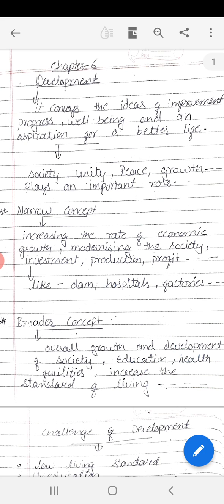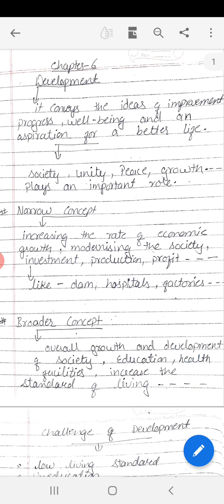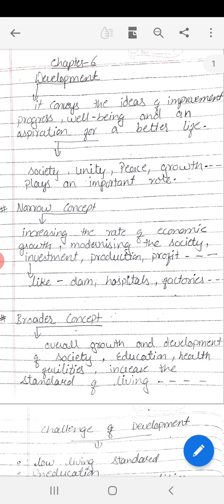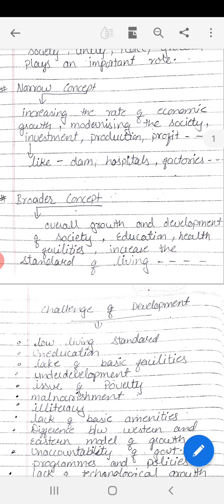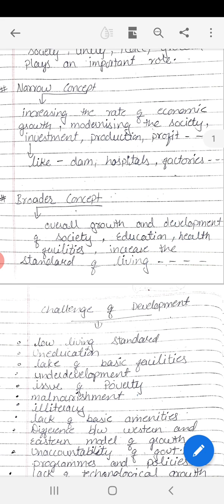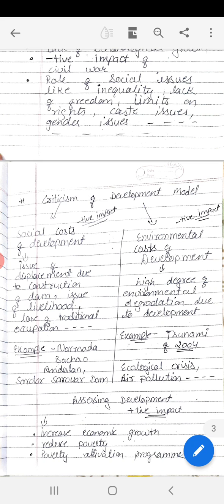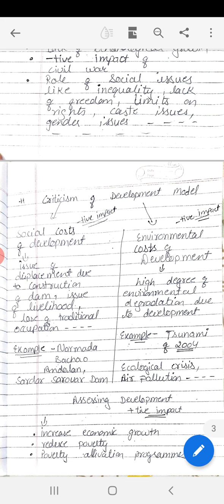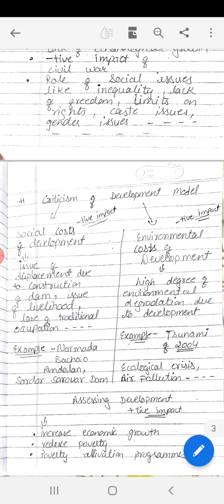chapter 6 of book 2nd